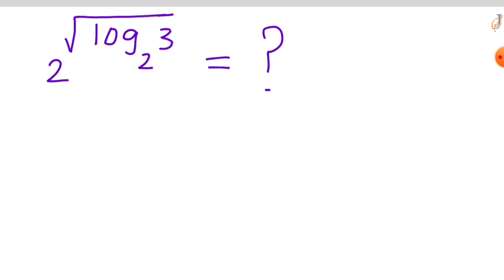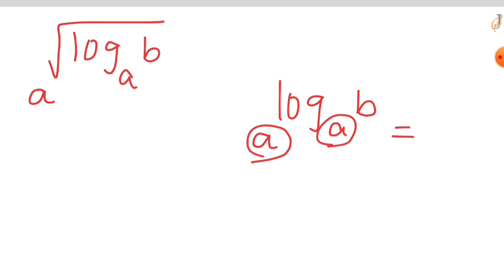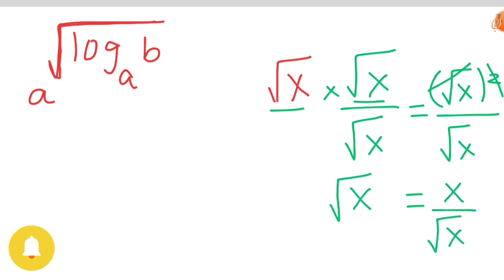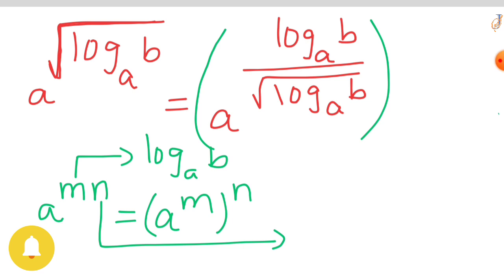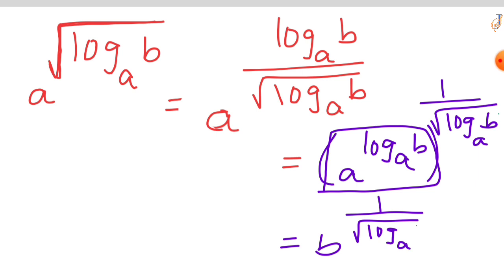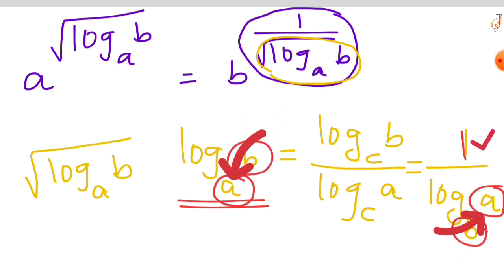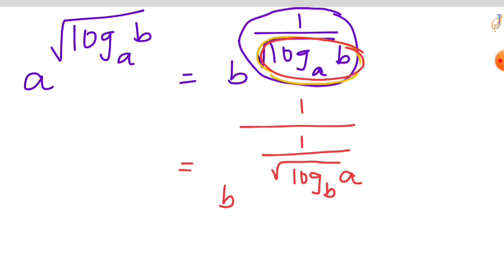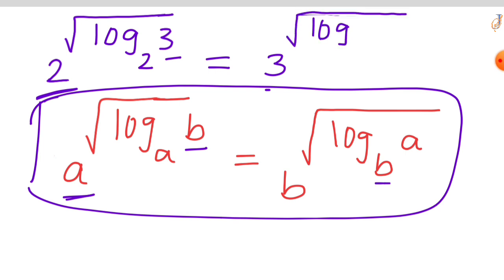Logarithm Property You Should Know!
,learnhowtosolveexponential problem
,exponential growthanddecaywordproblem
s,

ons
,problemsolvingexponential growthanddec
ay
,#7.3exponentialandlogarithmicproblemsolv
ing,
terest,

equation,
n,

math solver

olympiad math

mathematical olympiad

math solver

olympiad math

maths